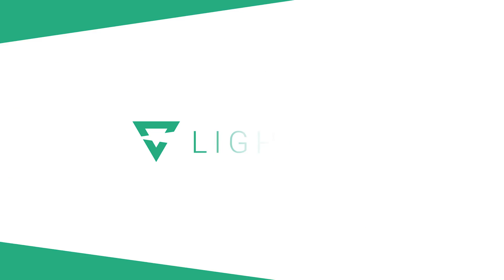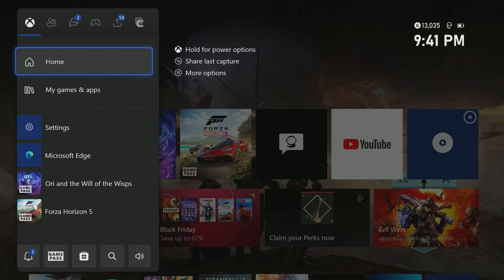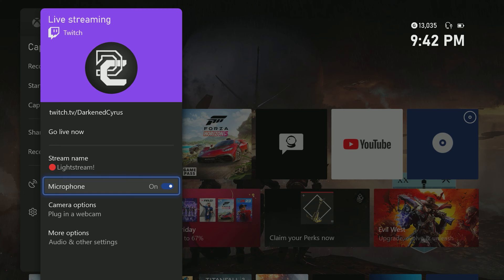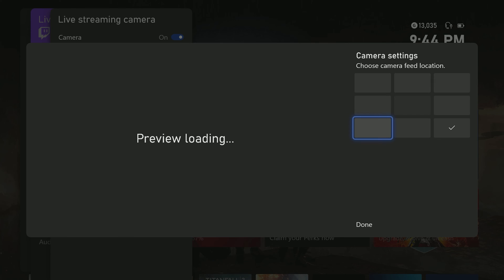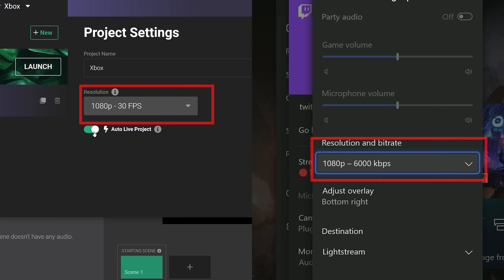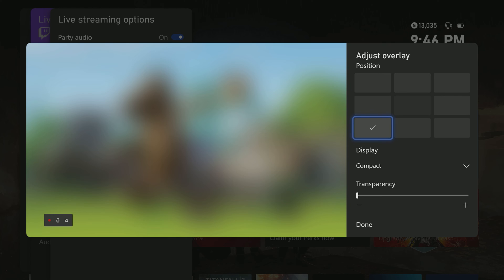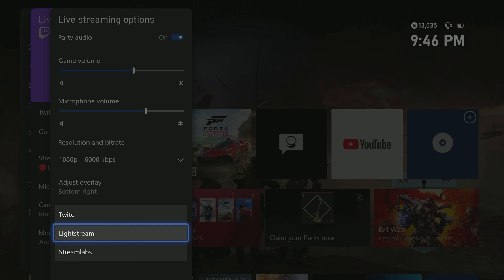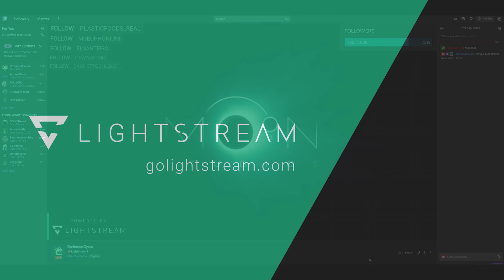Professional Xbox Twitch Streams Using The NEW Dashboard! Lightstream Gamer Studio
Also, don't forget our newest addition, Studio 2!  It's a great platform that offers the easiest live streaming experience there is.